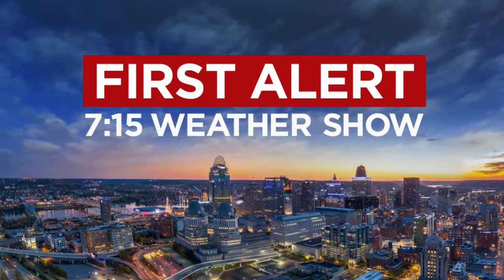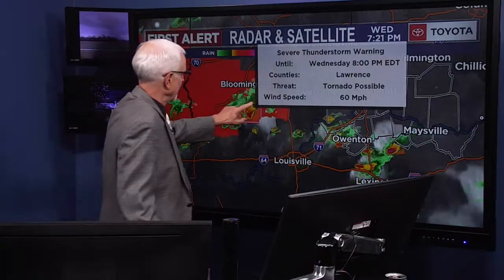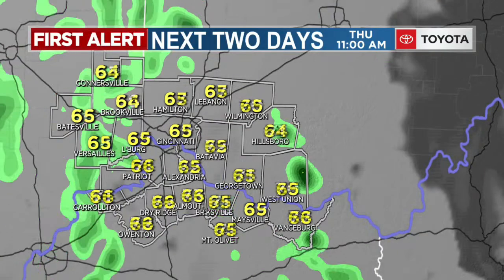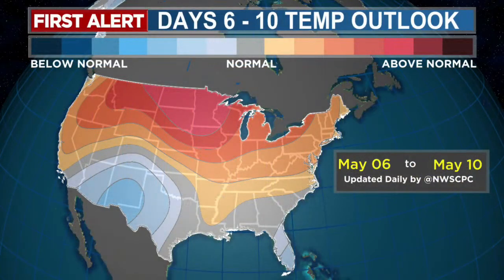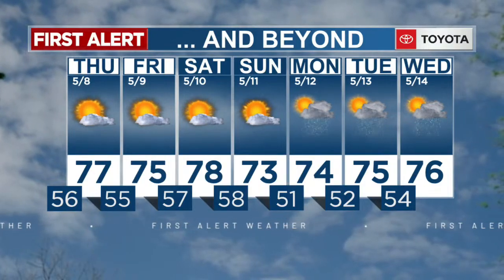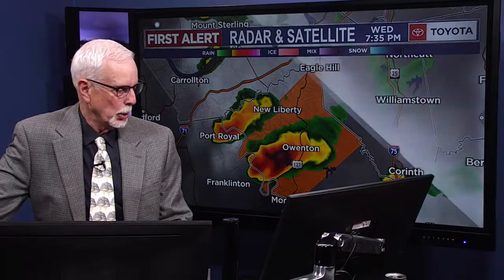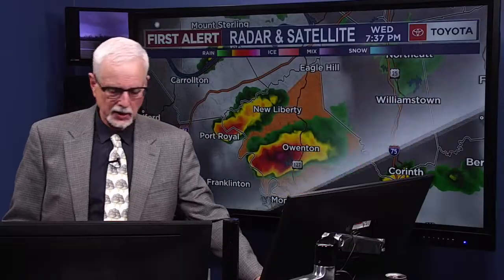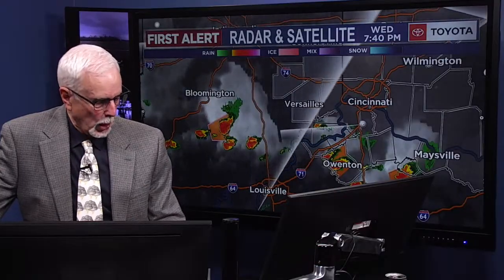Wednesday 7:15p Live FIRST ALERT Weather Show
Live From the FOX19 FIRST ALERT Streaming Center with Chief Meteorologist Steve Horstmeyer WXIX